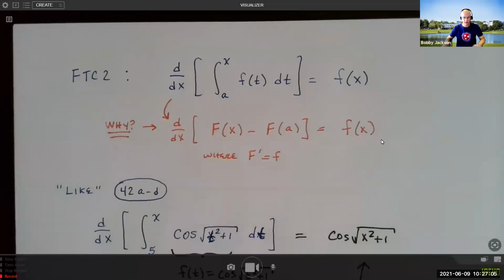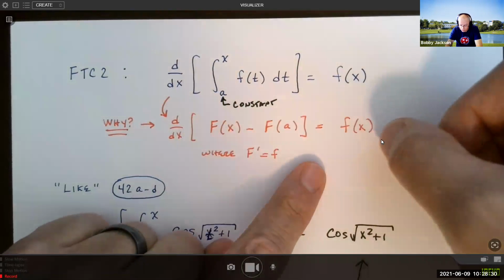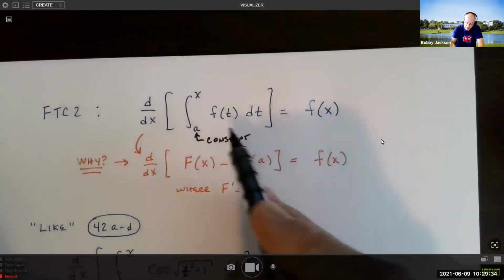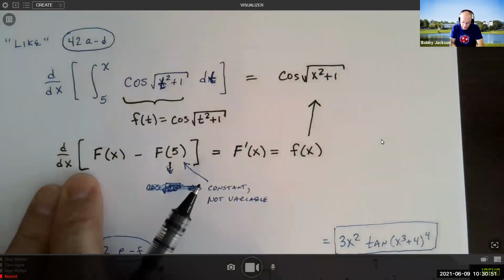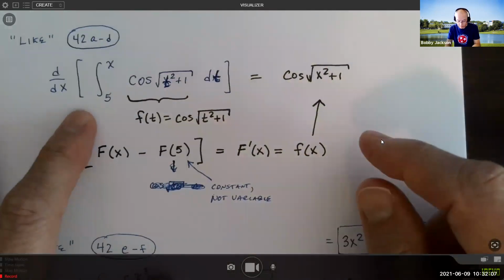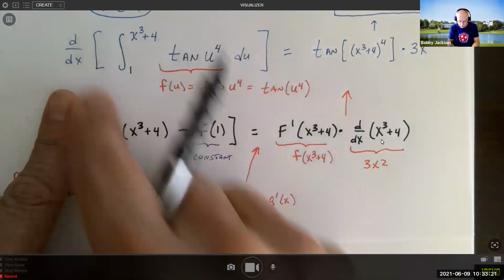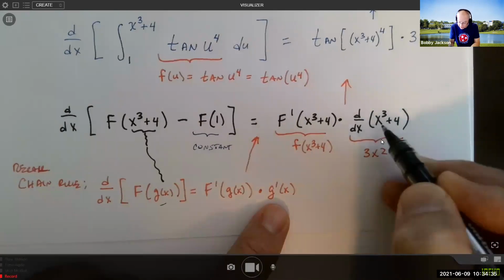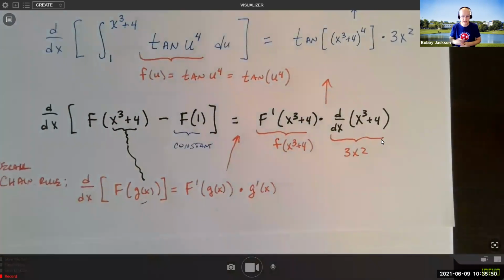1920 Number 42